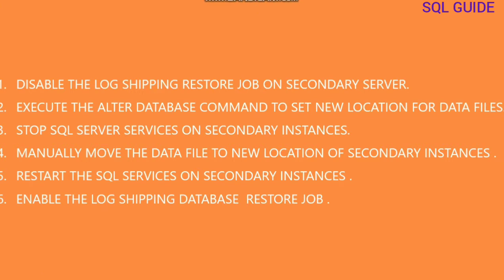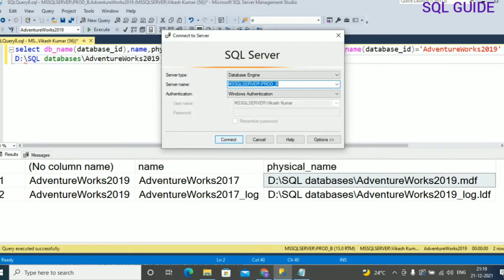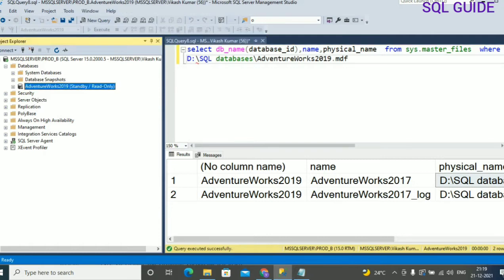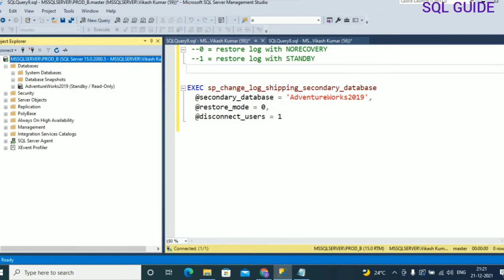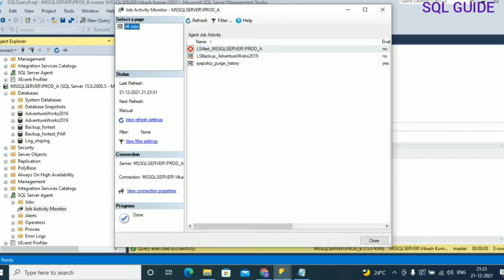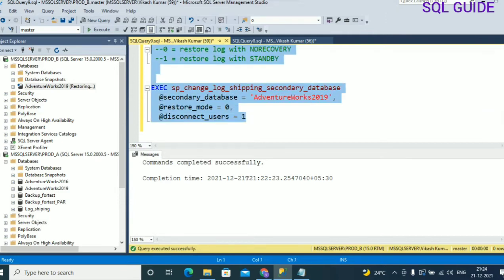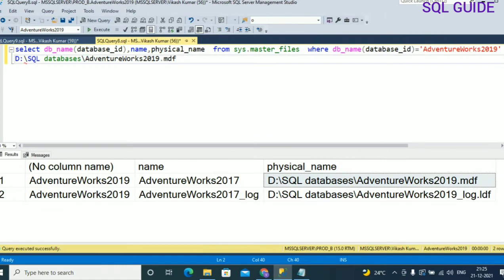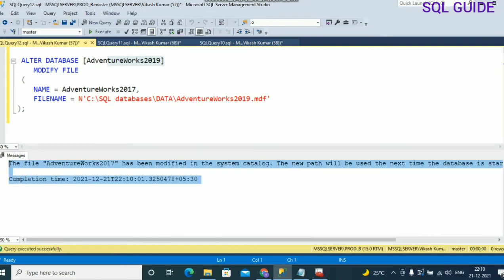How to move log shipping secondary database files ?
34. session
this session about log shipping database files to move some other storage and location
and also you can learn how to change standby database to NO Recovery